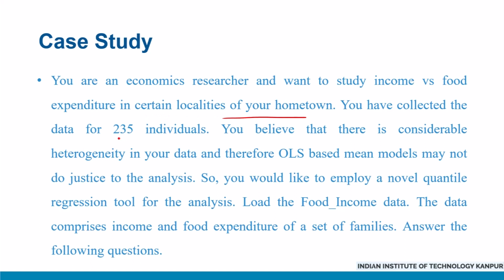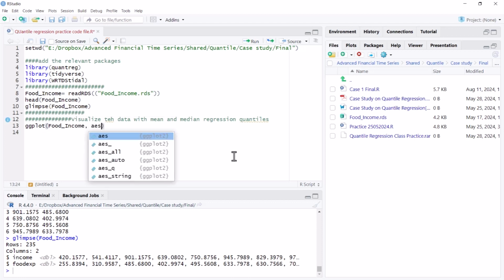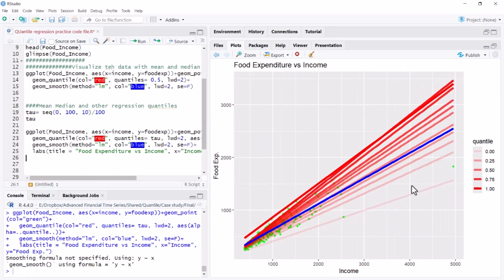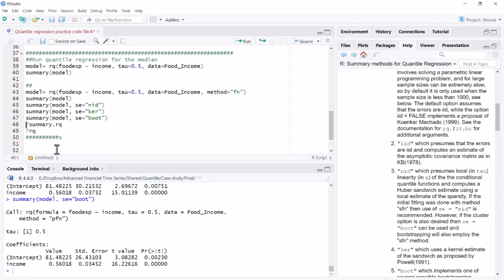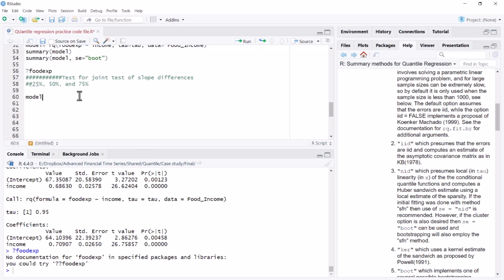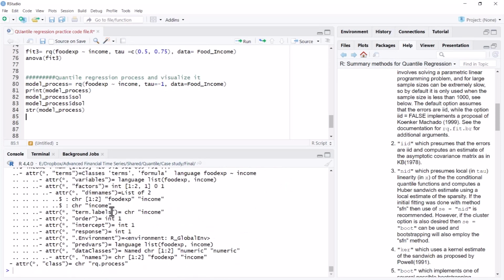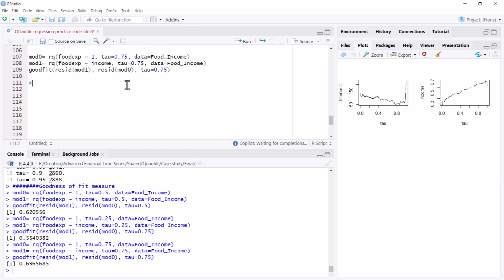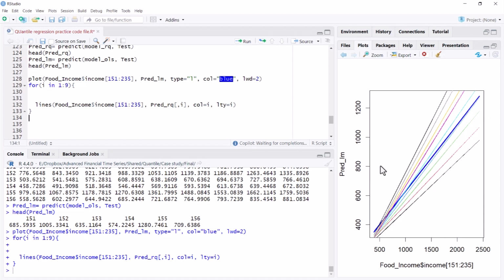Lecture 38 : Quantile Regression - Part B